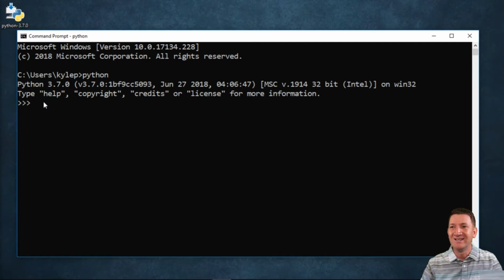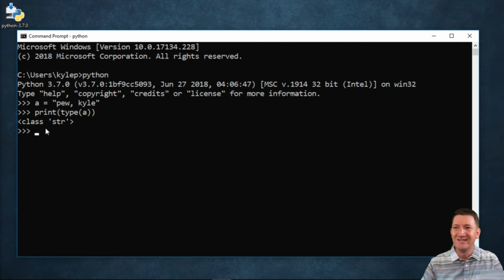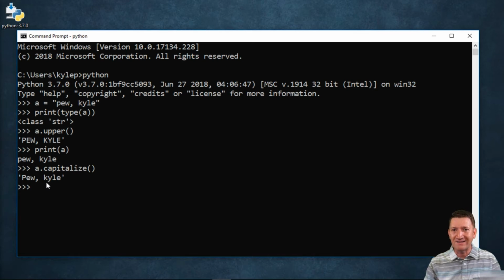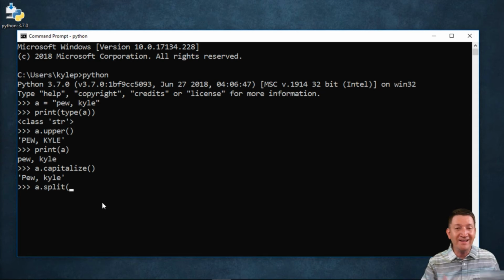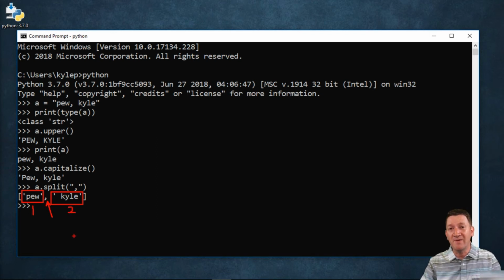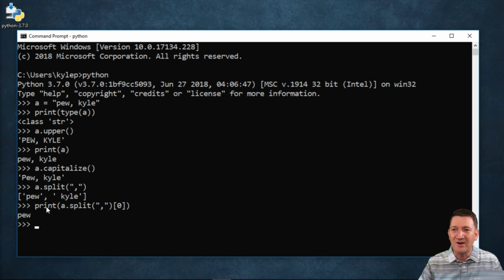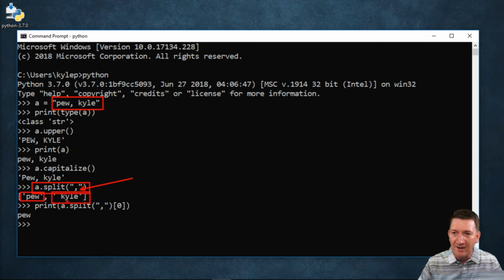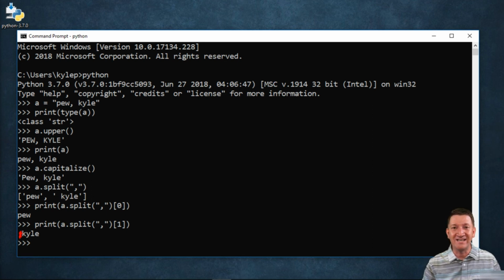Python methods of strings